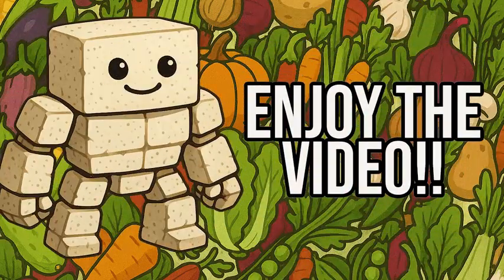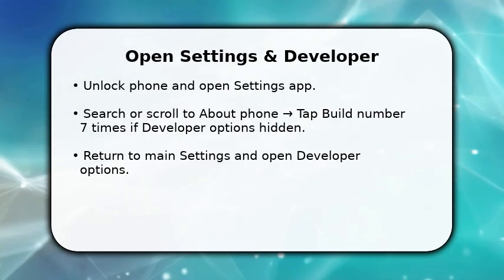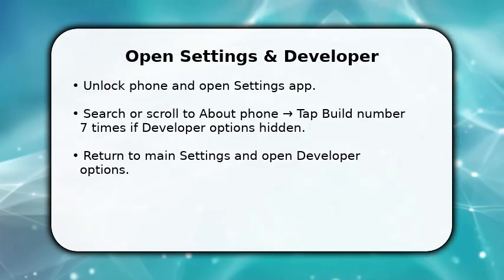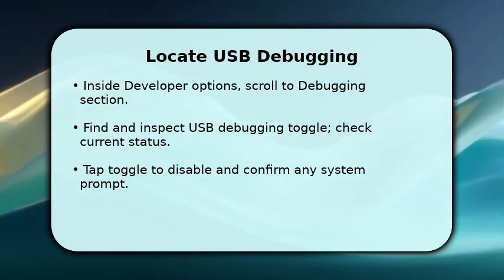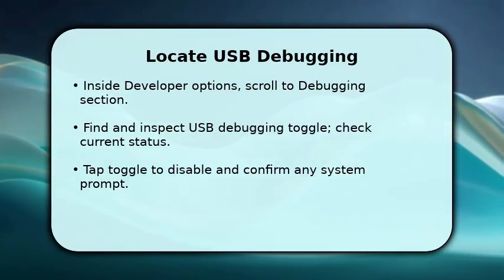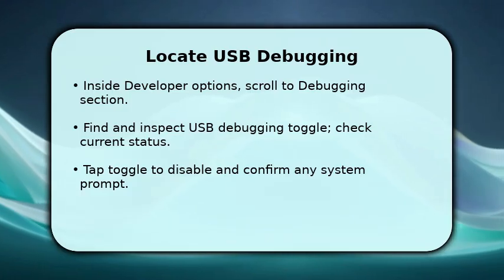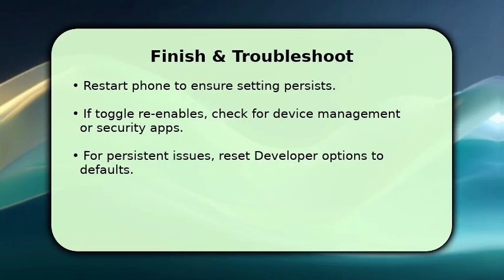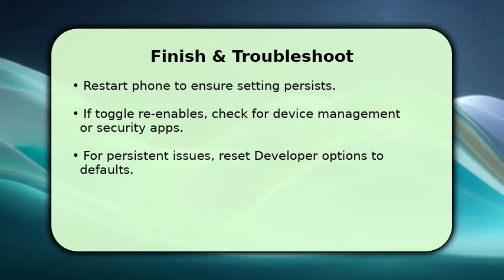How to Disable Usb Debugging in Vivo V29e - Step by Step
How to Disable Usb Debugging in Vivo V29e - Step by Step | 🔒 Surfshark VPN Deal — Stay private and secure. $1.99/mo + 3 Months Free ▸

Learn the essential steps to disable USB debugging on your Vivo v29e smartphone. This guide provides a clear, step-bythy process for security and privacy reasons or when you no longer need this feature.

disable USB debugging, Vivo v29e, USB connection, smartphone settings, privacy protection, security mode off, developer options, Android device management, connect via cable, data transfer